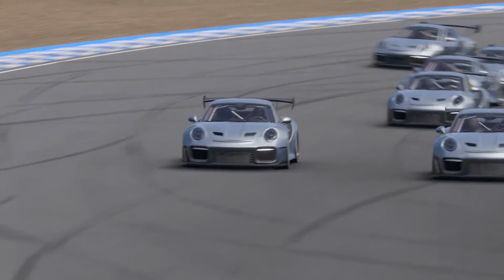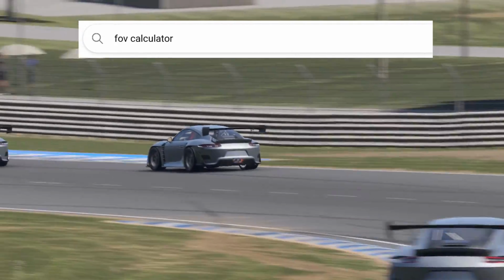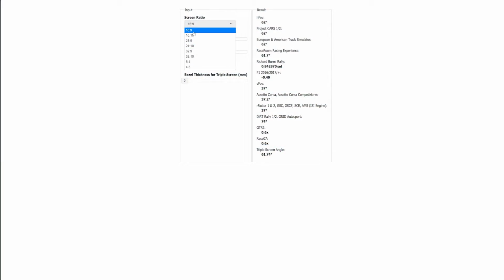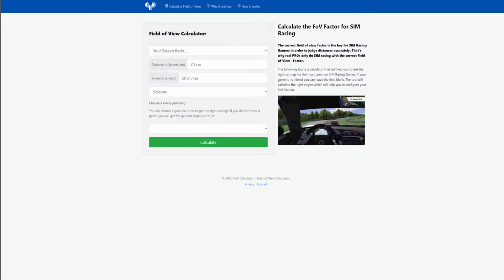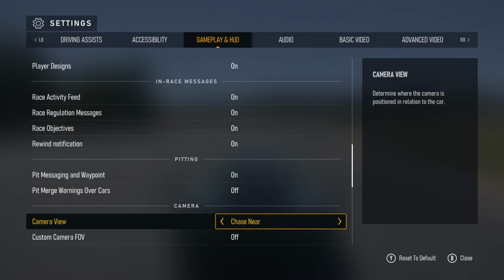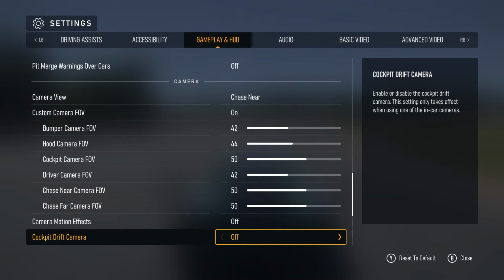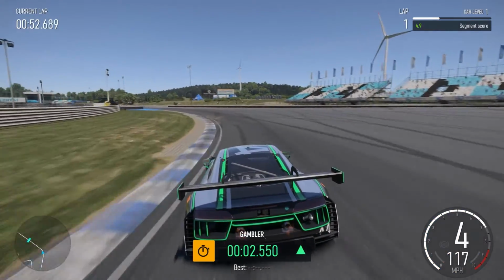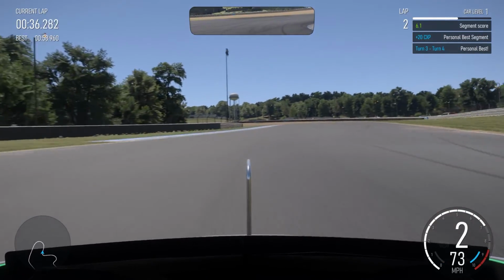Forza Motorsport | Best Camera & FOV Settings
Welcome back to Forza Motorsport

In this video i'm going to show you how to get the best camera settings possible for Forza Motorsport.

Using FOV calculators we can easily get a base value for our FOV depending on your setup trimming down the time it takes to find that camera sweet spot in game.